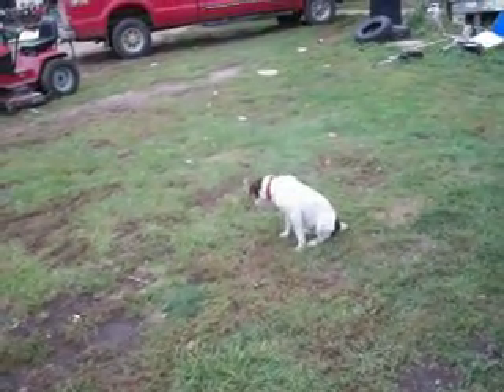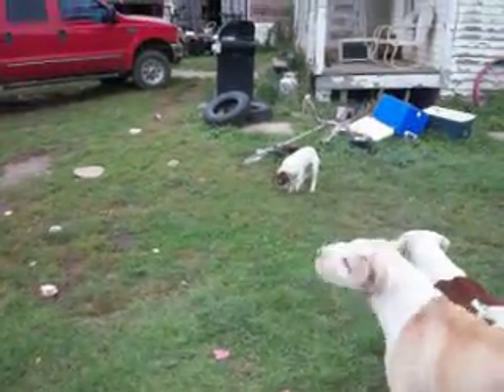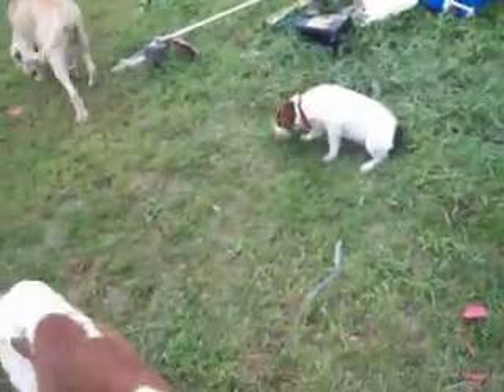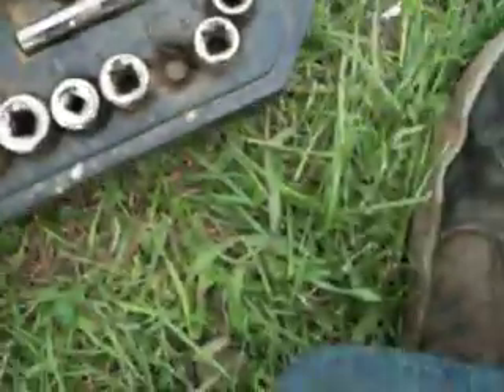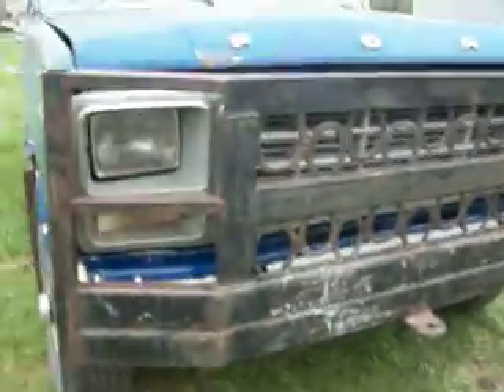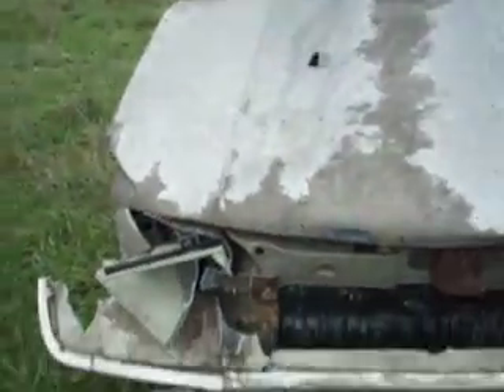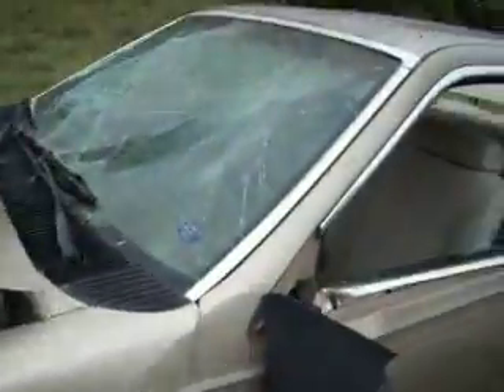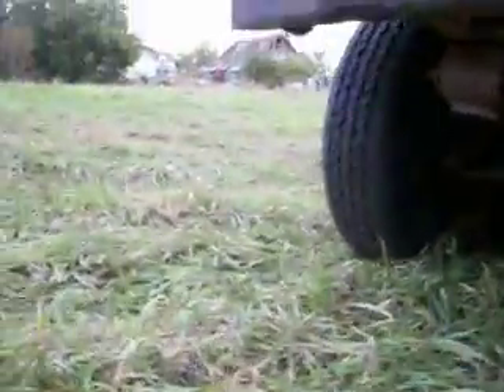My new exhaust, update abd talking